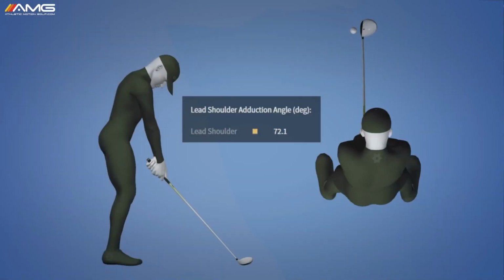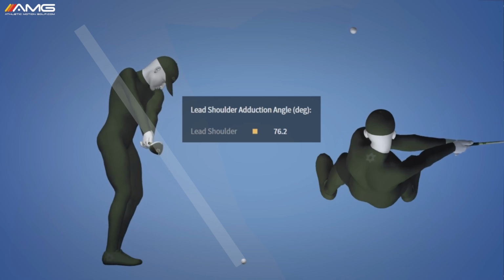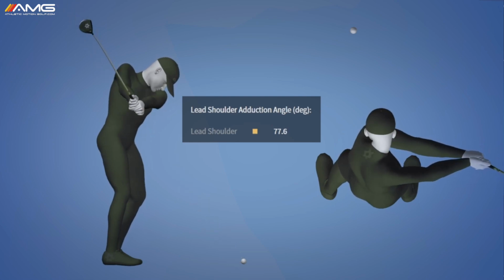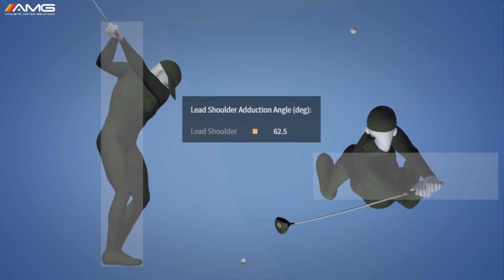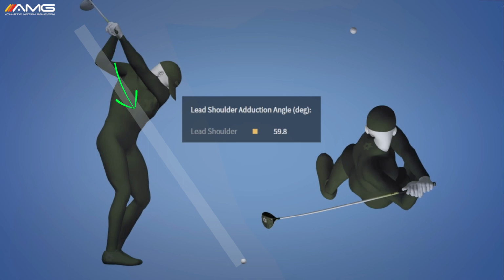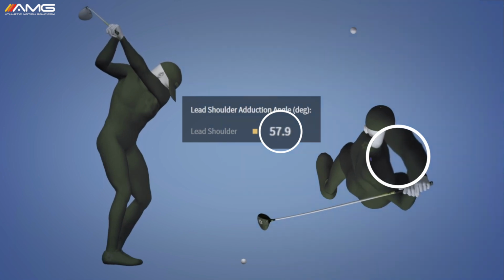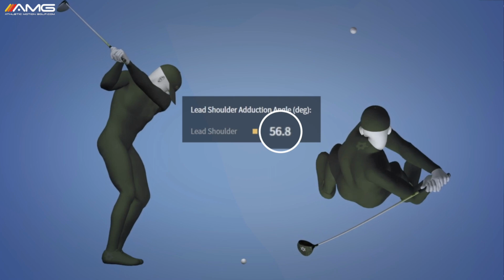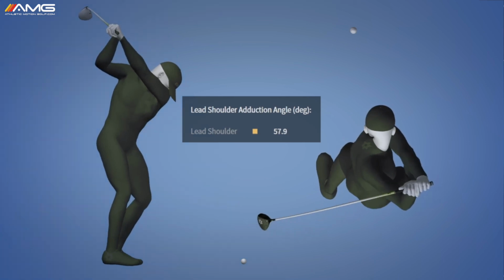How To Drive It Like A Pro: Arm Depth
How deep the arms get in the backswing is a good indicator of how well you can manage to play on plane in the downswing.  But it comes with a caveat...

When you get your arms deep, and how you get them deep makes all the difference.  Do it too early, and you're in trouble.  Sacrifice one key element for depth, and you're in trouble.

In this video, we'll show you the proper "when" and how to use that key element to get your downswing started on the right path!